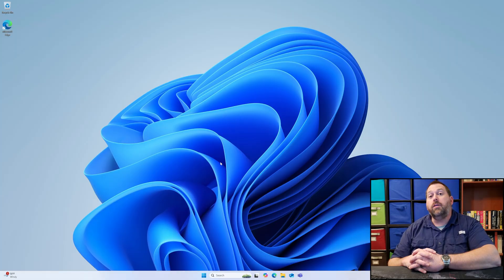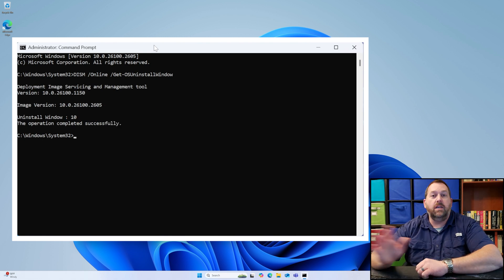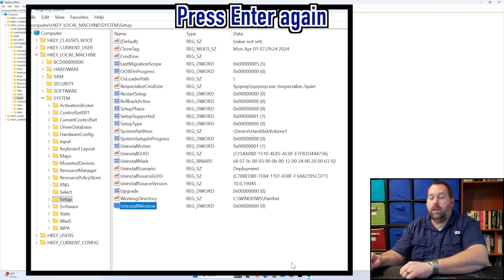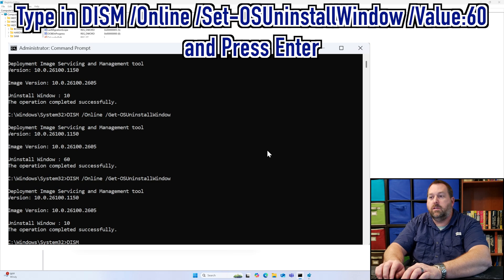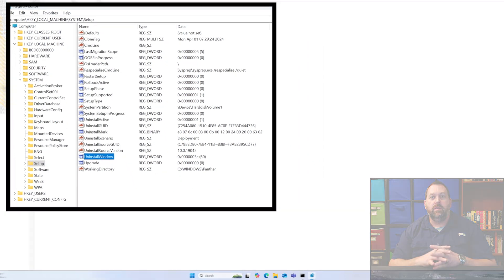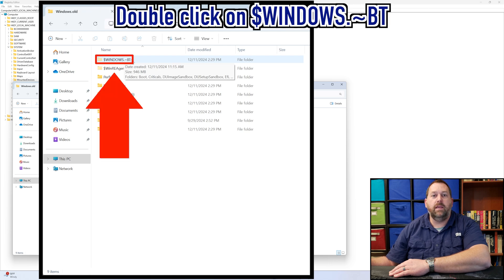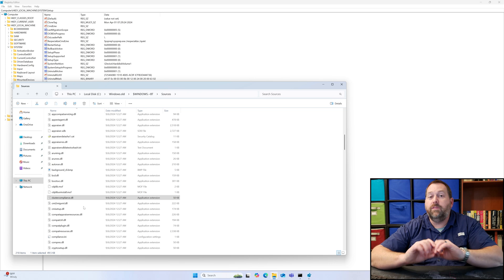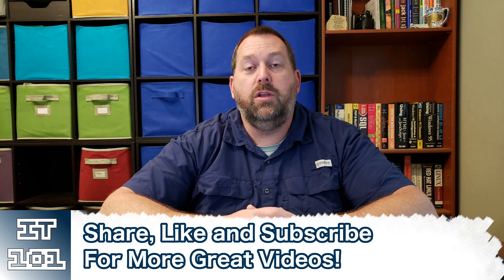Extend the "Go back to previous version of Windows" for up to 60 days!!! Rollback to Windows #10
Have you wanted to test out Windows 11? Would you like to have plenty of time to thoroughly test it out? Does the normal 10 days not seem long enough to test out Windows 11?

I'll show you how to change the settings in Windows 11 to allow you to have up to 60 days to return to the previous version of Windows. This way you can make sure all of your programs are working. You can also make sure your printers are printing, your games run smoothly, and all of the programs you use on a day to day basis work properly.

You will have peace of mind knowing that If for any reason you do have problems, you can easily return to Windows 10 within that 60 days.

I'll walk you through making the changes to allow you to have 60 days to return to Windows 10 with two methods. The first method we will make a change in the Registry. The second method we will use the Command Prompt to make the changes. We will verify both methods and I will show you that it is updated to 60 days, so that you can ensure that you are protected.

I will even discuss issues that you may encounter. I will show you what may be causing those problems.

DLL files that might be needed for the DISM command to work.
api-ms-win-core-kernel32-legacy-l1-1-0.dll
fltLib.dll
mpr.dll
setupplatform.dll
sspicli.dll
unbcl.dll
virtdisk.dll
winhttp.dll
wtsapi32.dll

If you have any questions, please let me know and I will be glad to help.